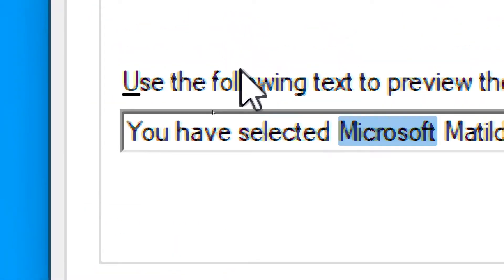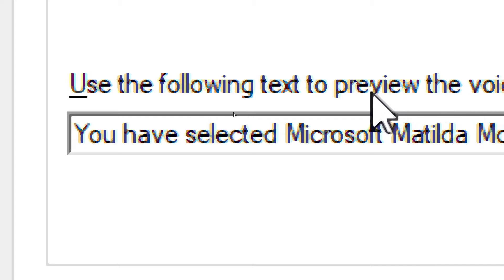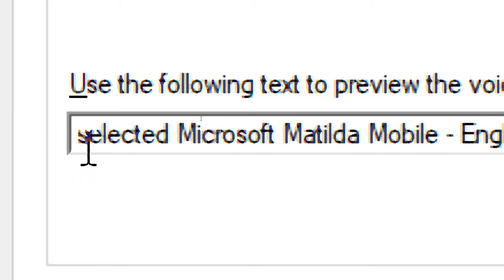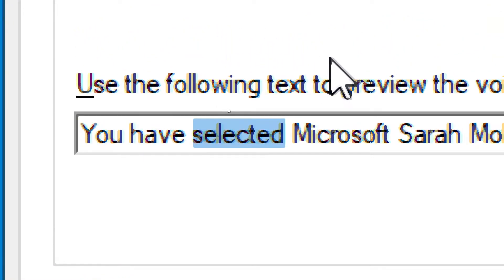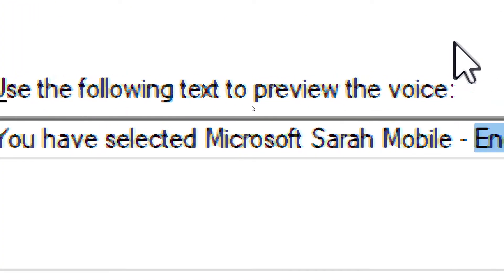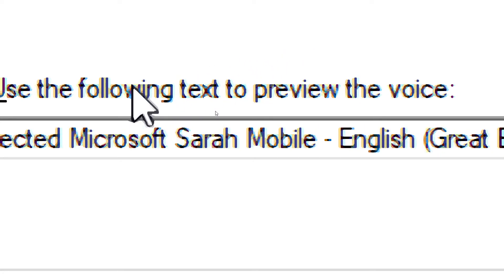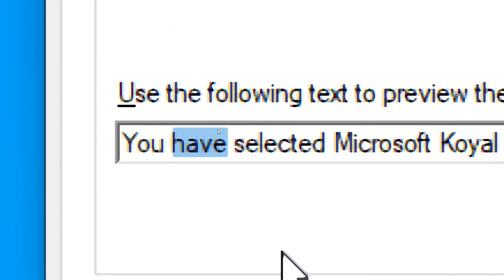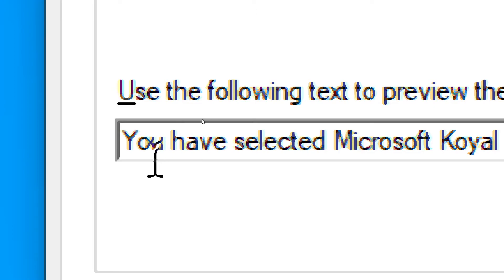Microsoft Eva, Sarah and Matilda Pitch Glitch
I was just messing around with the pitch tag and noticed that Microsoft Eva isn't the only one with her famous "Pitch Glitch". It turns out all of the "Mobile" voices (excluding Koyal) have the ability to have the pitch glitch. In this video I demonstrate the 4 voices.

You can download Eva, Sarah, Matilda, Koyal, and the other "OneCore" based voices (IMPORTANT: MUST READ THE NOTEPAD FILE BEFORE ACTIVATING ANY REGISTRY EDITOR FILES)